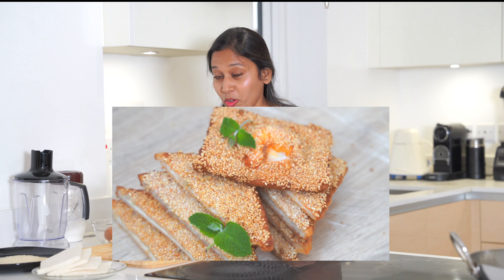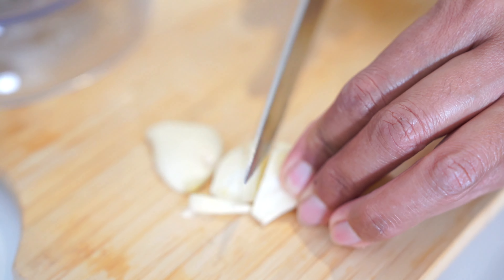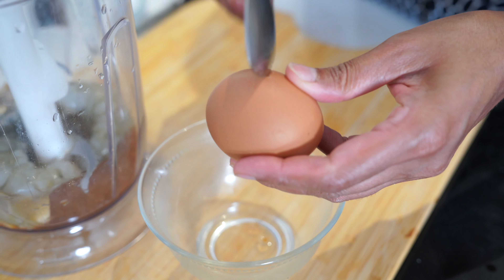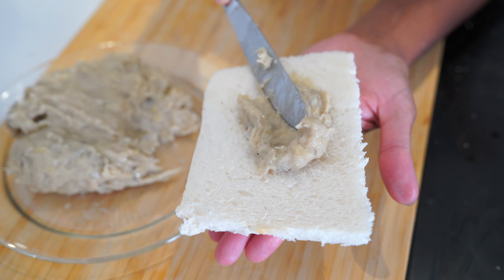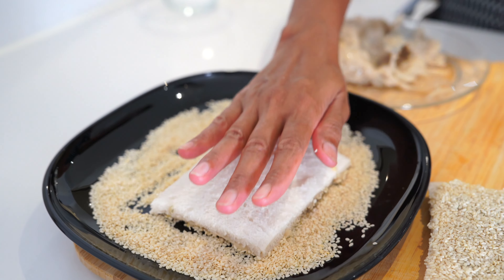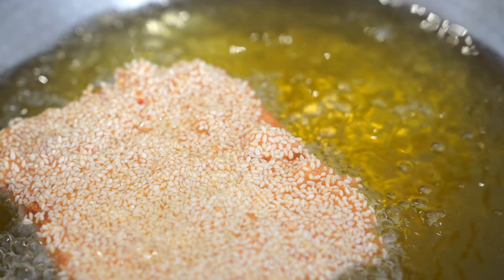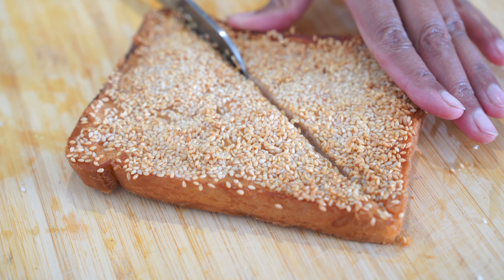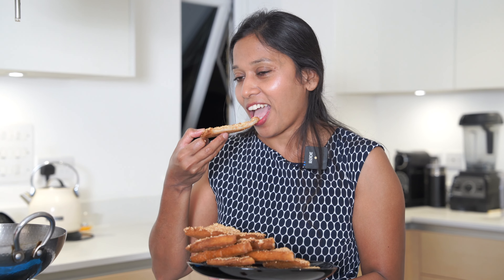Sesame Prawn Toast